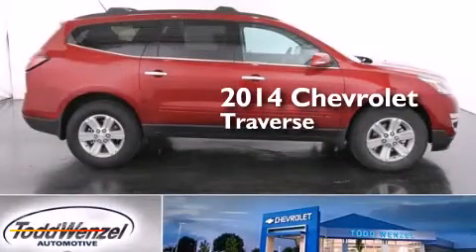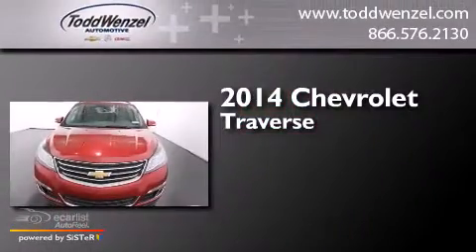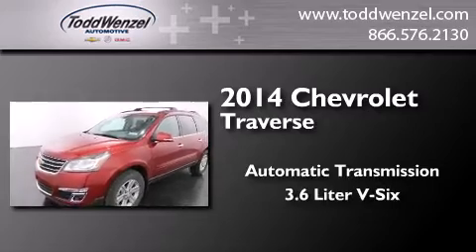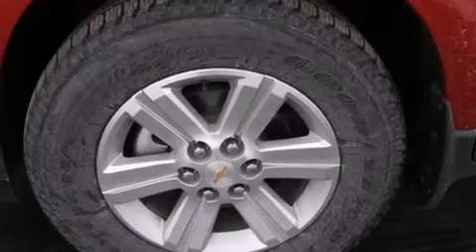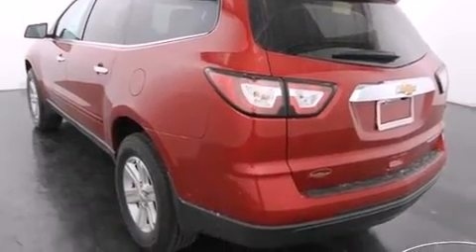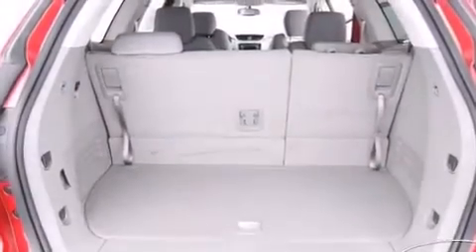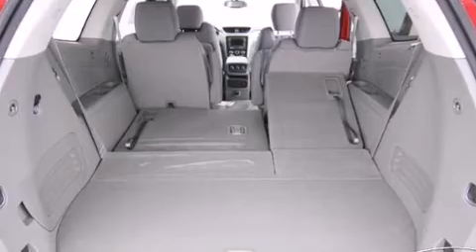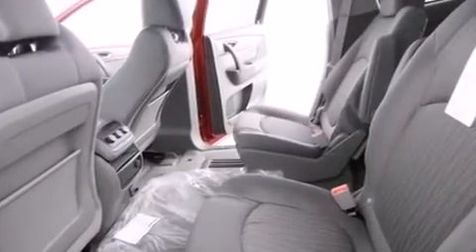2014 Chevrolet Traverse Gran Rapid Mississippi 49426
We have been honored to serve the Gran Rapid Mississippi area , we promise that your experience at our dealership will exceed your expectations ! Year : 2014 Make : Chevrolet Model : Traverse Engine : 3.6L SIDI V6 Engine Trans . : Automatic Exterior : Red Miles : 2 Interior : Gray Todd Wenzel Automotive 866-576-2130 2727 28th St SE Gran Rapid , Mississippi 49512